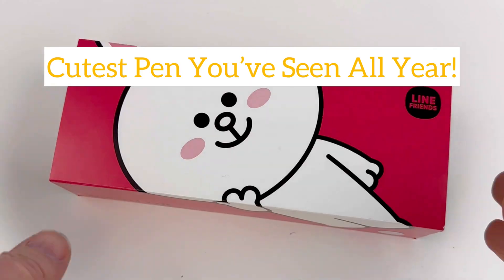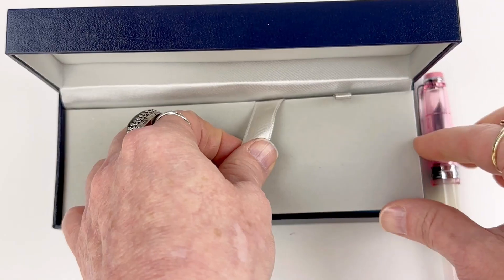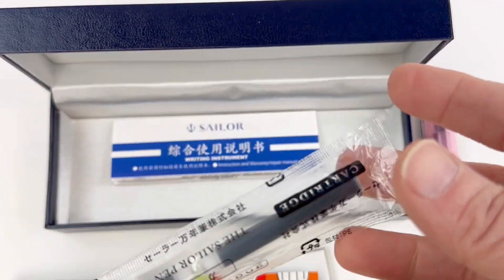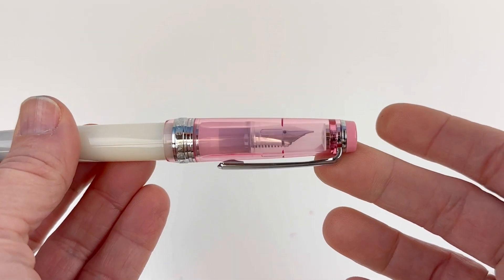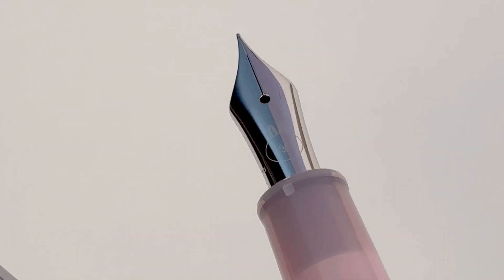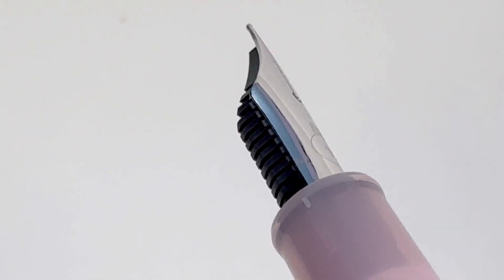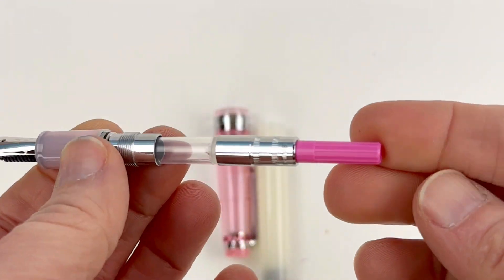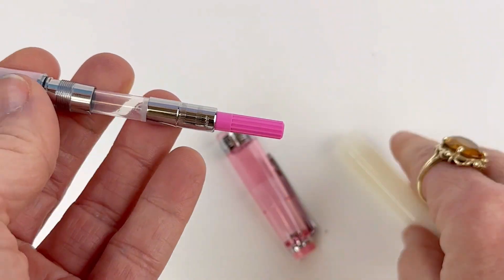Unboxing CONY - Something That Will Make You Say "Wow!"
In this video, I'm unboxing the new Sailor LINE FRIENDS PRO Gear Slim fountain pen. This fountain pen definitely makes you say "Wow!" First, with the newly introduced blush pink TRANSPARENT cap (with matching grip section) AND that custom nib with the adorable CONY engraved for all to see and enjoy? LOVE.

The CONY fountain pen is the 3rd to join the Sailor LINE FRIENDS Professional Gear Slim fountain pen collection. As a Sailor fountain pen, you can trust it's made from high quality materials and each is fitted with a 14kt gold nib. Plus, pen collectors love Sailor's warranty - gotta love that they back their quality product.

Want more details about the Sailor LINE FRIENDS Pro Gear Slim CONY fountain pen?

Check out today's fountain pen unboxing and see for yourself just how amazing this Sailor LINE FRIENDS PRO Gear Slim fountain pen is!

See the unboxing of the Sailor LINE FRIENDS Pro Gear Slim CONY fountain pen up close. Learn how to change the ink. See what comes with the pen and how it is packaged as we unbox the item. Get your Sailor LINE FRIENDS Pro Gear Slim CONY fountain pen